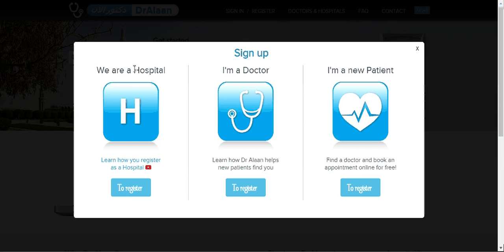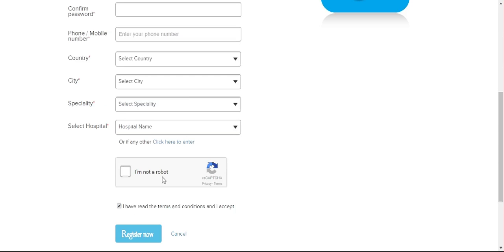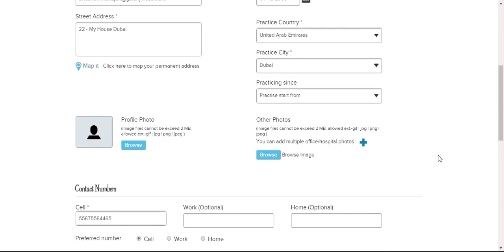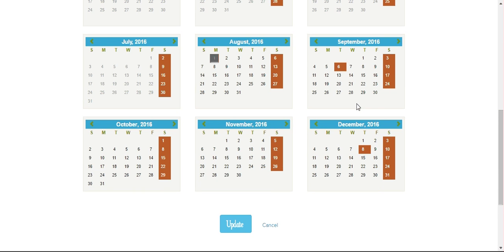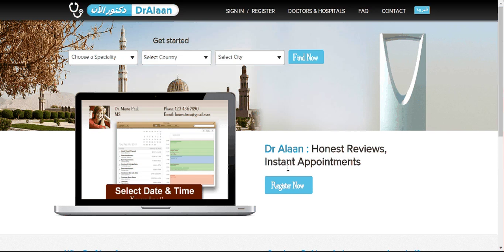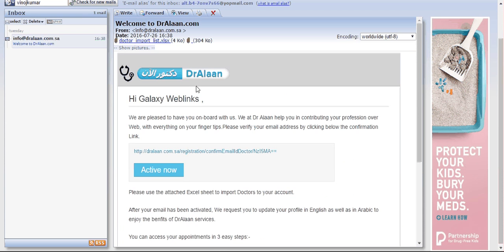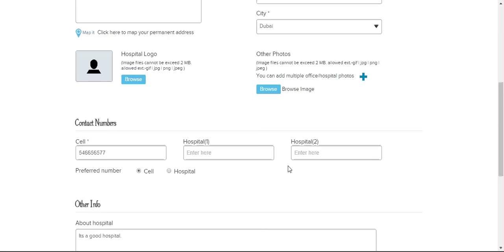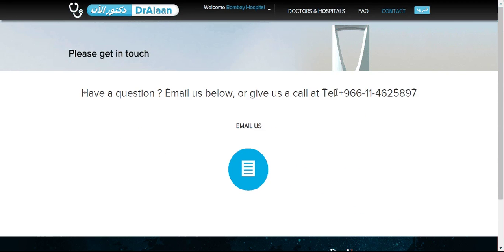Step by Step Tutorial to Register in DrAlaan com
Your Solution in Doctor's Appointment